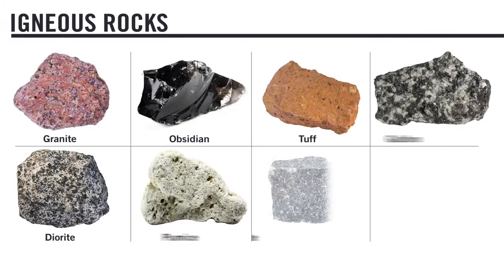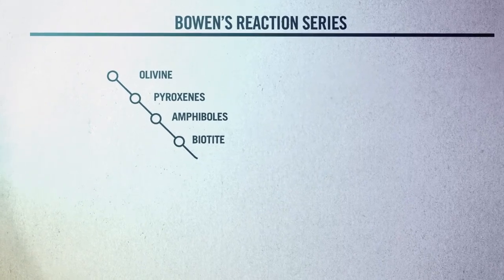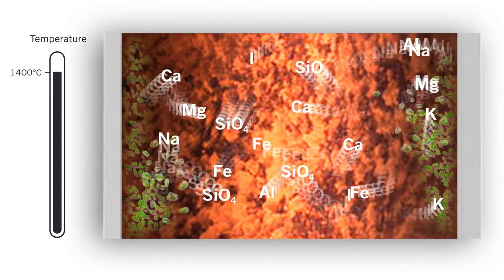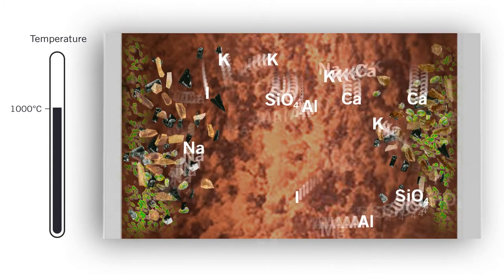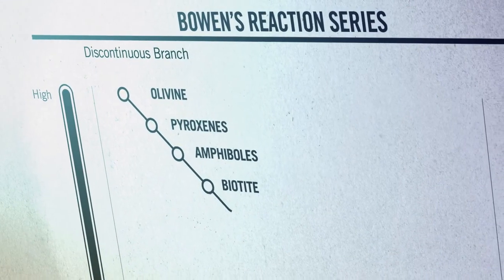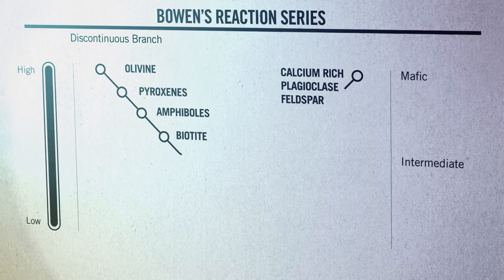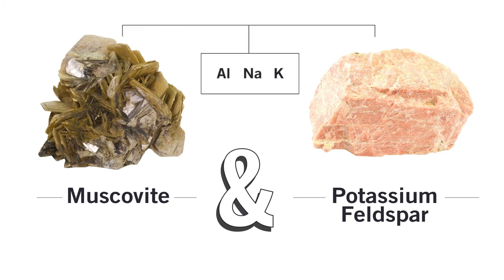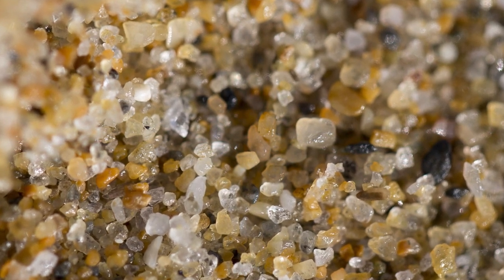Bowens Reaction Series Video Animation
Bowens Reaction Series (Animation)